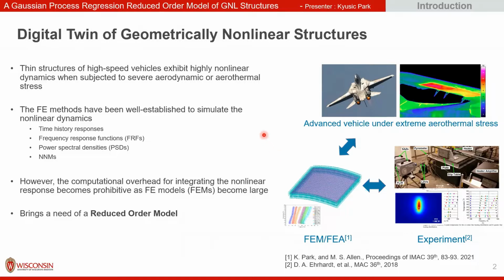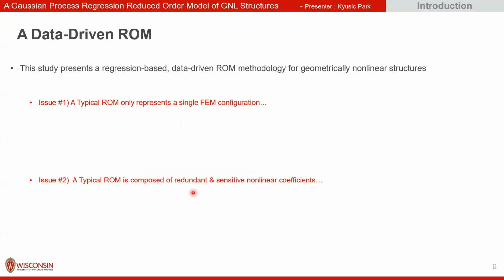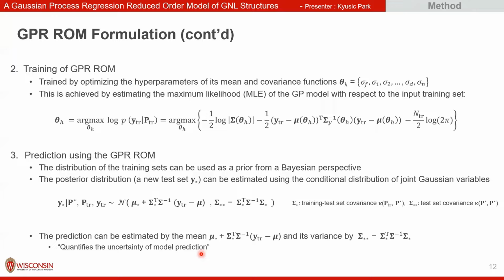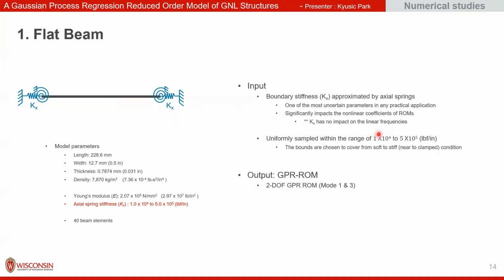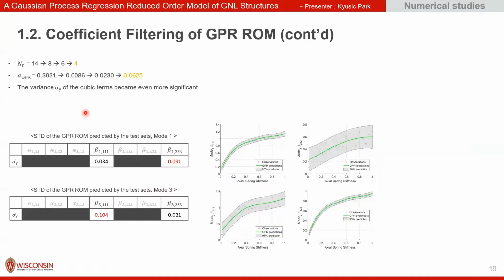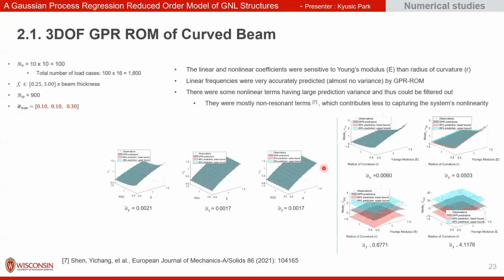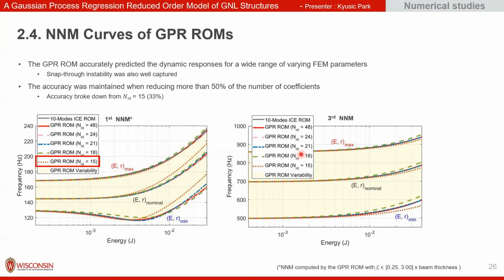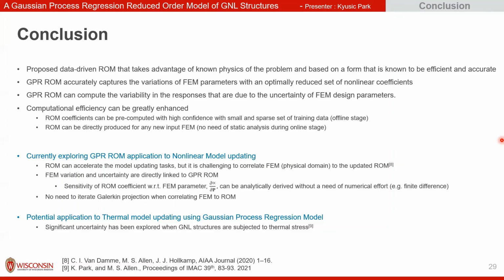IMAC 2022 - A Gaussian Process Regression Reduced Order Model of Geometrically Nonlinear Structures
This paper presents a new reduced order modeling methodology for geometrically nonlinear structures based on Gaussian Process Regression (GPR). Specifically, the reduced order model (ROM) is in the form of polynomials in the modal coordinates of the dominant modes of the structure. Only bending modes are included; any membrane motions are captured implicitly. The proposed approach generates a GPR model for each ROM coefficient, which is able to capture how each ROM parameter changes due to variations in FEM (e.g. design parameters or uncertainties). The GPR-ROM approach also provides an estimate of the variability of each ROM coefficient, which provides confidence bounds for the ROM (due to inaccuracies in the training data or model form uncertainty) and also provides a means to filter out any ROM coefficients that are uncertain with respect to the load scaling factor. This has the potential to address a major limitation of the implicit condensation and expansion (ICE) method [Hollkamp & Gordon, JSV, 2008].
by K. Park and M.S. Allen, IMAC-XL, Orlando, Florida, 2022